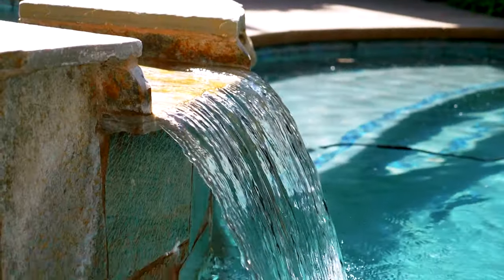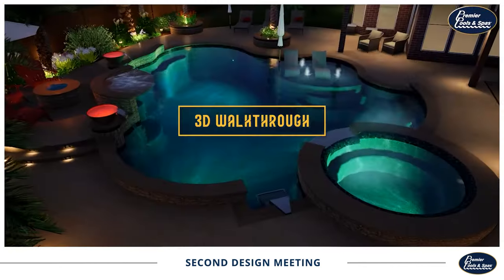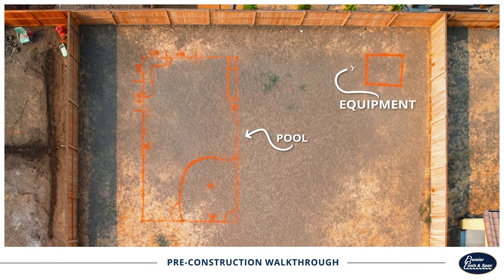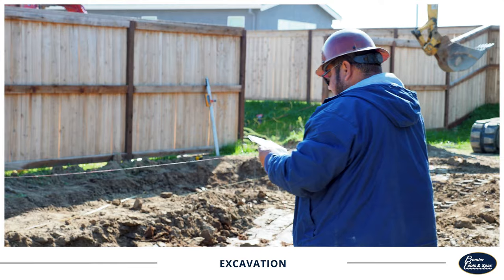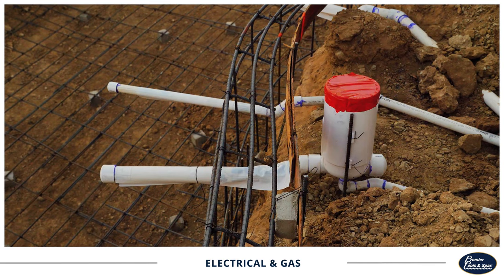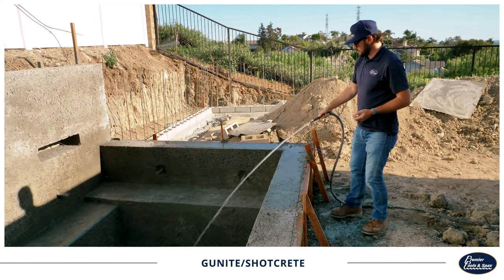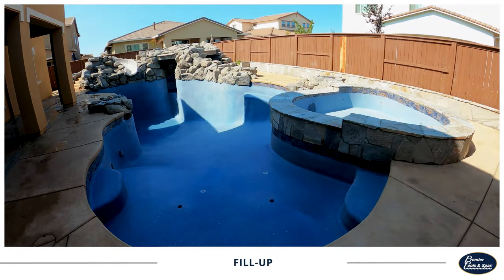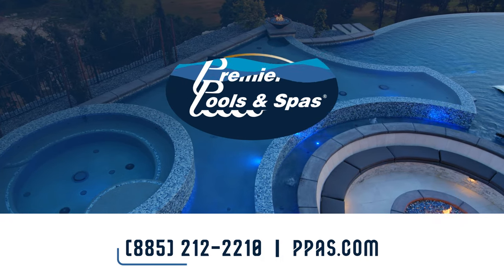What To Expect When Building A Concrete Swimming Pool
The Pool Building Process: What To Expect When Building A Concrete Swimming Pool